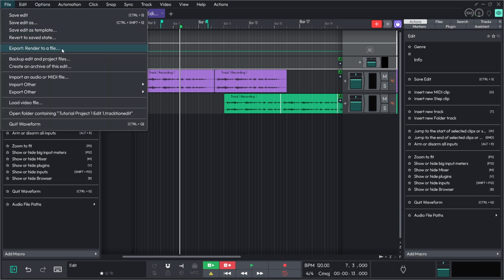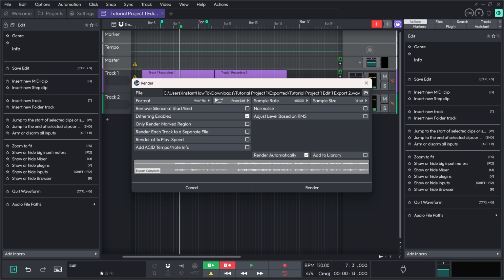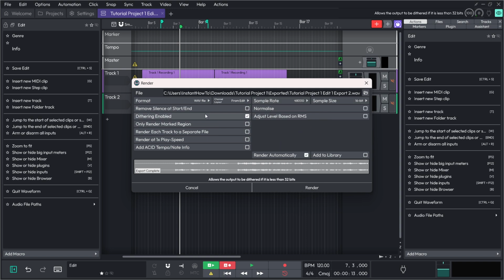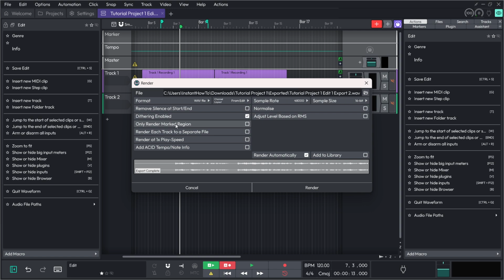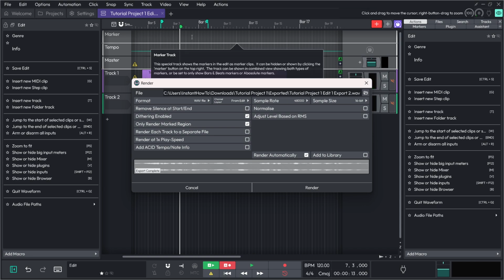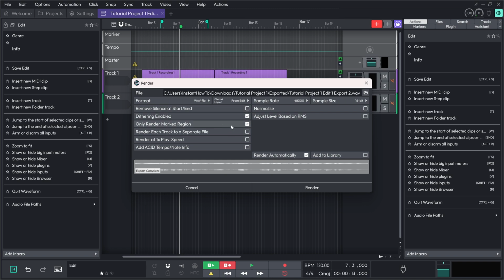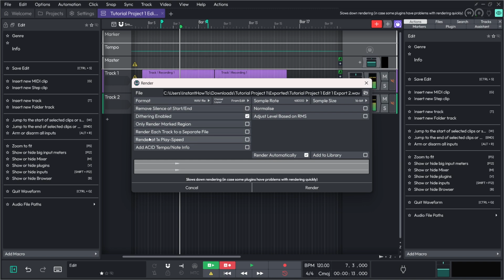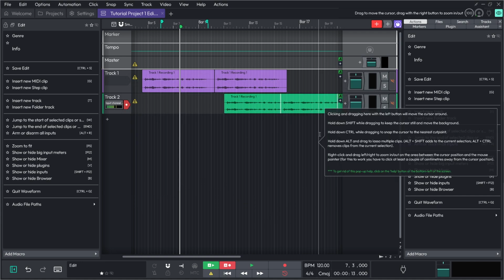How To EXPORT SONG In Waveform (QUICK & EASY) 2026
In this video, I'll show you how to export a song in waveform. This is a full guide on how to save your audio track in waveform format using the software in 2026. In case you've been trying to convert your song into waveform format, this is the video you need to see!